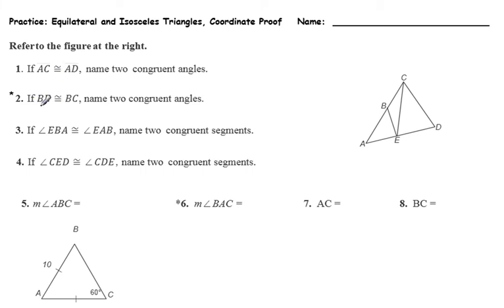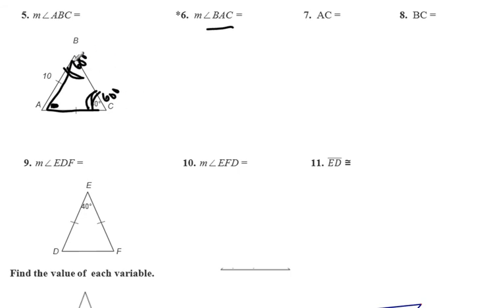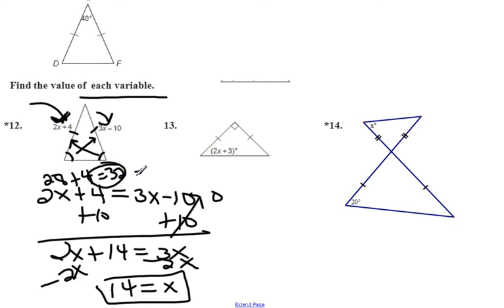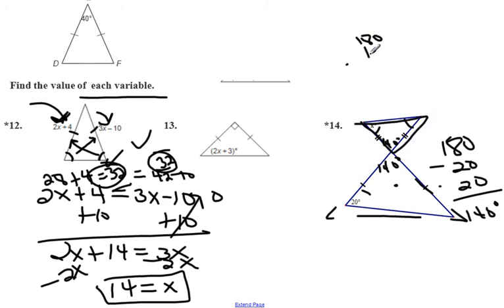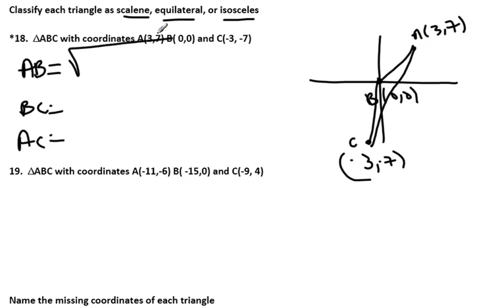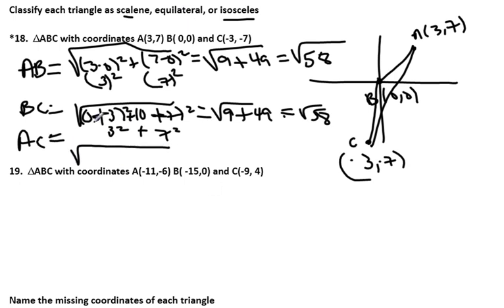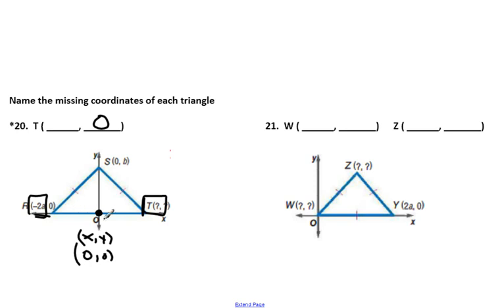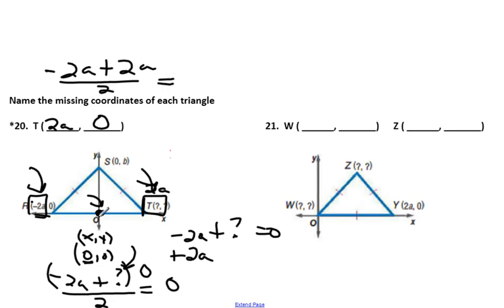WORKSHEET SOLUTIONS Isosceles and Coordinate Proofs Lesson